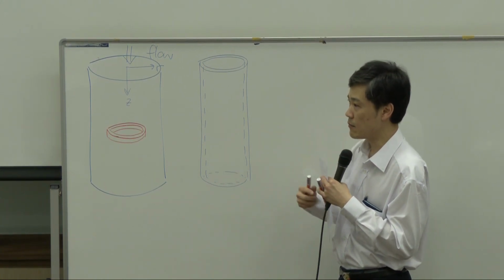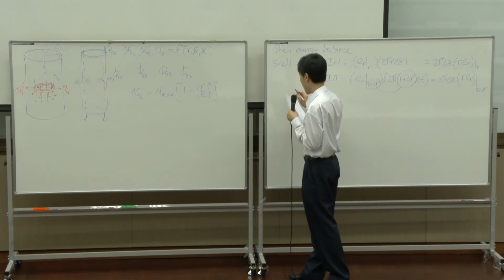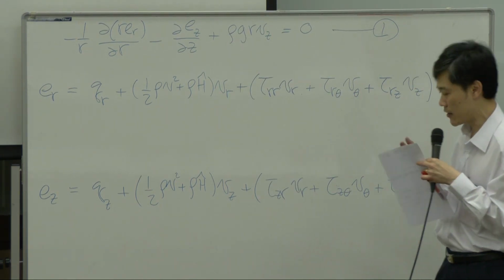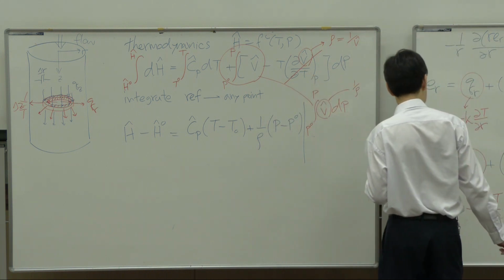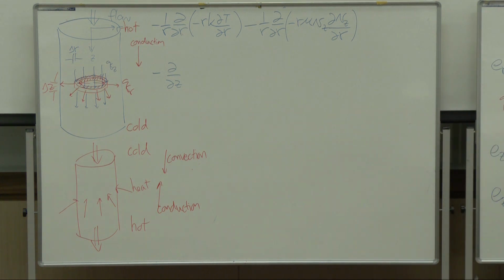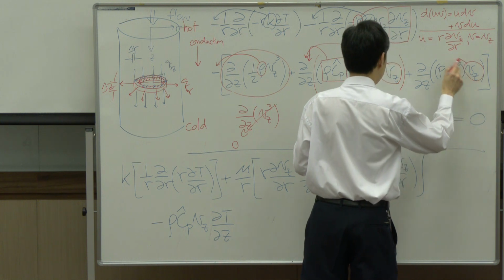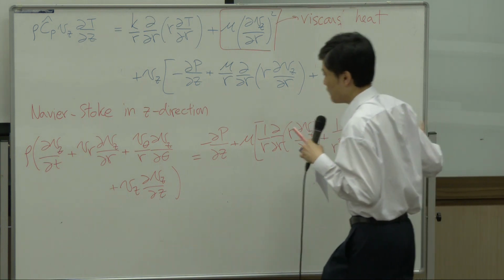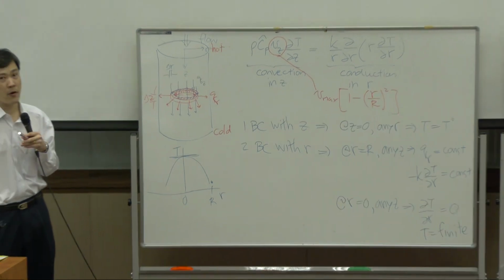Energy Transport lecture 5/8 (17-Mar-2020): Ex for shell energy balance (forced convection)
Transport Phenomena lecture on example for shell energy balance in the system when convective transport is dominating, i.e., forced convection (lectured by Dr. Varong Pavarajarn, Department of Chemical Engineering, Chulalongkorn University, THAILAND).